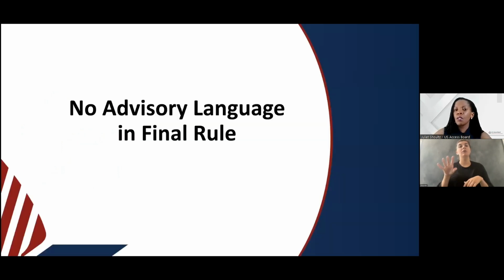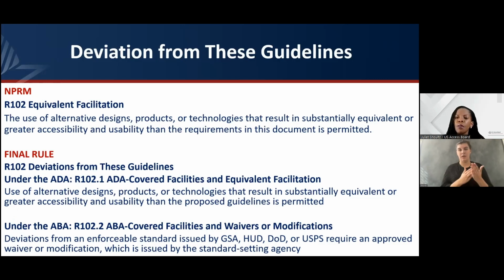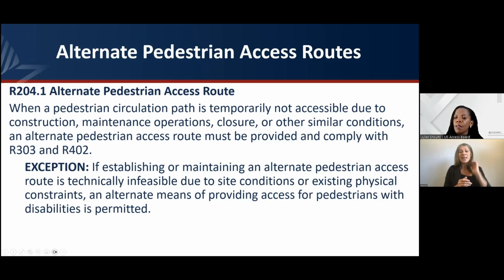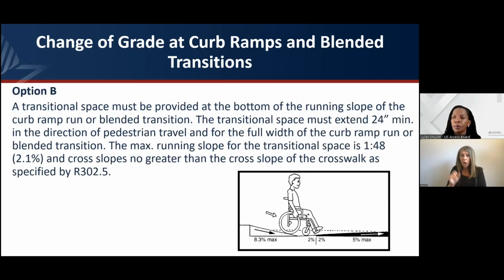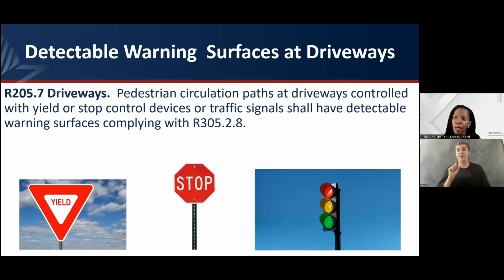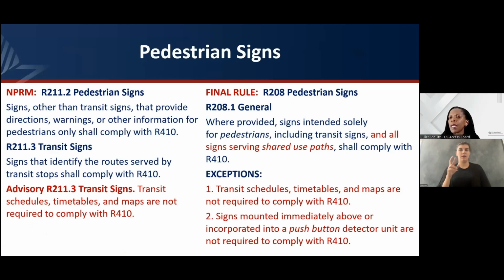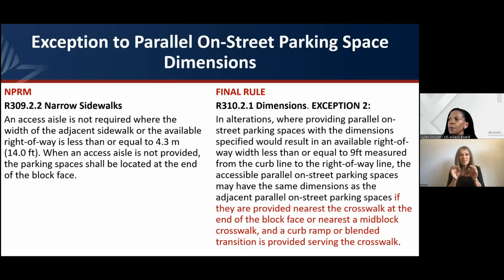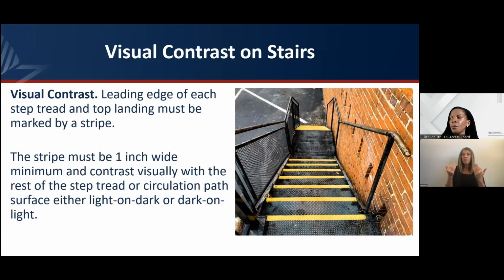Public Right-of-Way Accessibility Guidelines: What’s New in the Final Rule Text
This video is part of a training series on the United States Access Board’s Public Right-of-Way Accessibility Guidelines (PROWAG). A summary of significant changes from the proposed rule is included in this video. To read more about the changes from the proposed accessibility guidelines published in 2013, please visit the U.S. Access Board

00:00 - Introduction
01:26 - No Advisory Language in Final Rule
04:48 - Manual on Uniform Traffic Control Devices (MUTCD)
11:10 - Application, Administration, & Scoping
17:10 - Pedestrian Access Routes & Pedestrian Circulation Paths
20:10 - Alternative Pedestrian Access Routes
23:32 - Curb Ramps, Blended Transitions, & Crosswalks
35:27 - Roundabouts & Channelized Turn Lanes
39:58 - Detectable Warning Surfaces
50:02 - Pedestrian Signs & Pedestrian Activated Warning Devices
01:10:30 - Closing